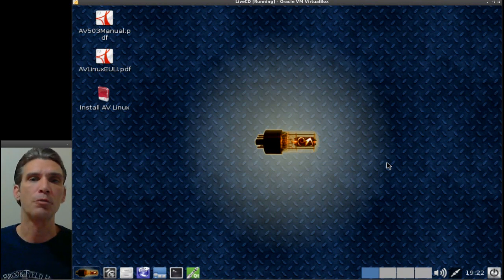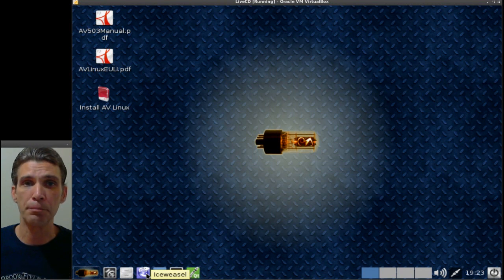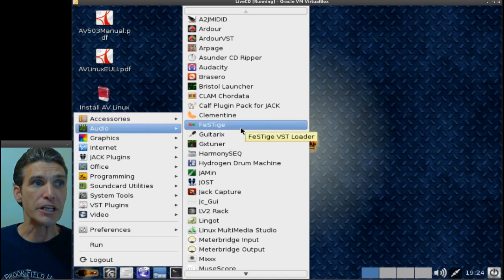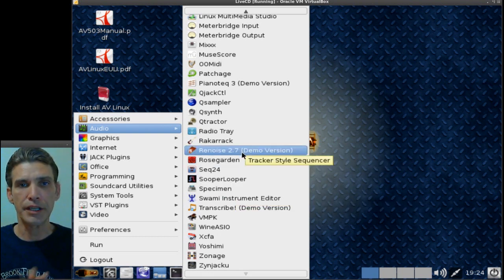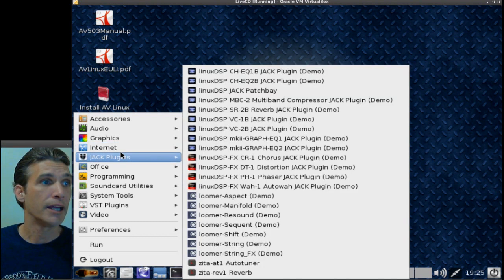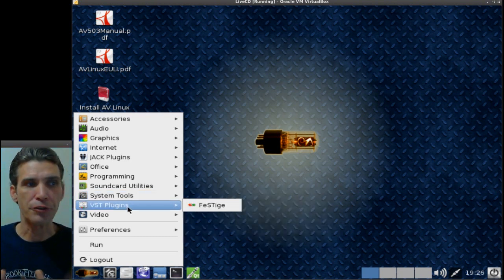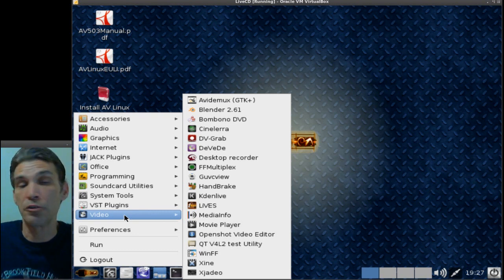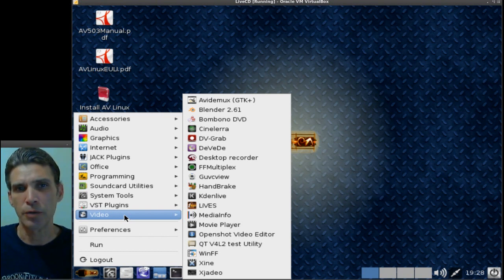AV Linux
AV Linux is a versatile, Debian-based distribution featuring a large collection of audio and video production software. Additionally, it also includes a custom kernel with IRQ threading enabled for low-latency audio performance. AV Linux can be run directly from a live DVD or a live USB storage device, though it can also be installed on a hard disk and used as a general-purpose operating system for everyday tasks.